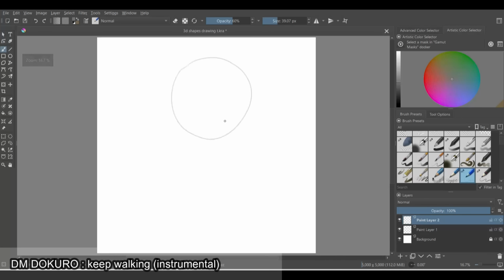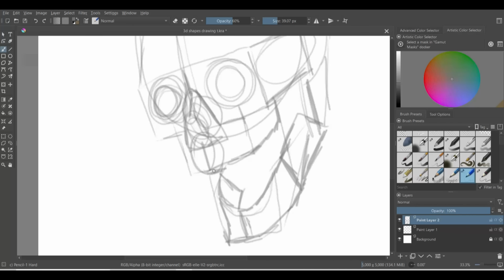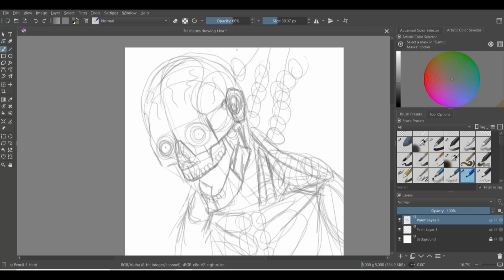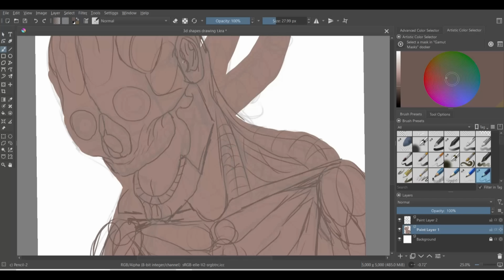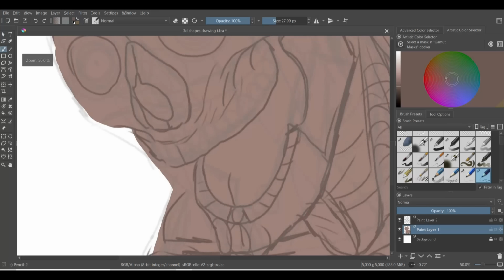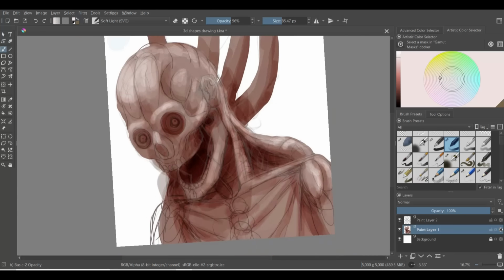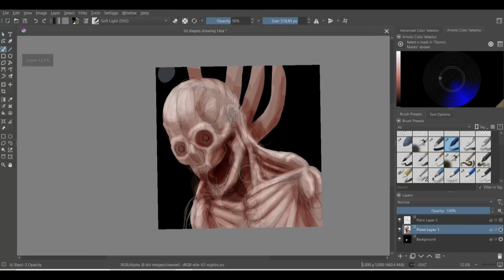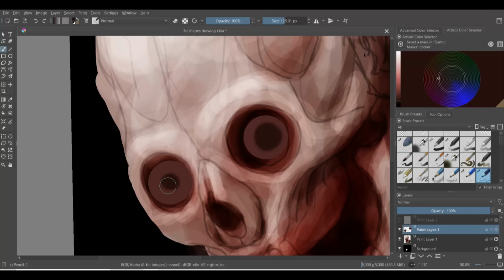Using 3D Shapes in Drawing Tutorial - Darian_Quilloy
Music
Lud and Schlatts Musical Emporium: Grand Opening
Lud and Schlatts Musical Emporium: the 25th Hour
Lud and Schlatts Musical Emporium: 10 AM
Lud and Schlatts Musical Emporium: 2 PM

DM DOKURO - keep walking (instrumental)